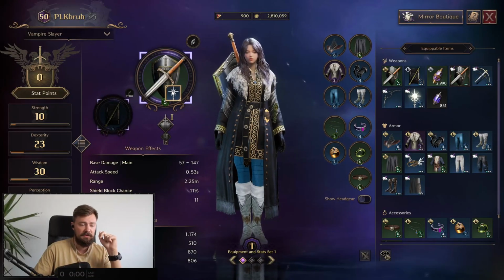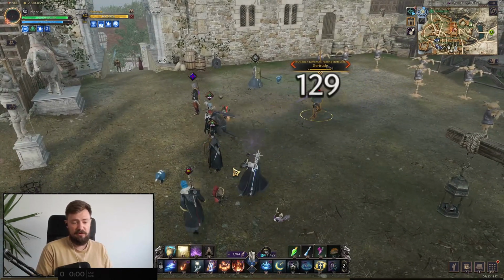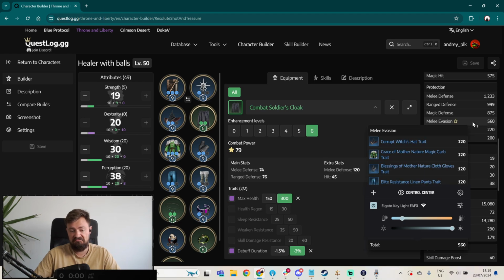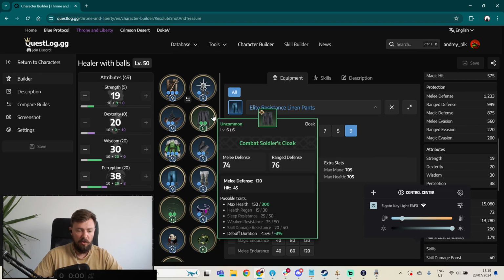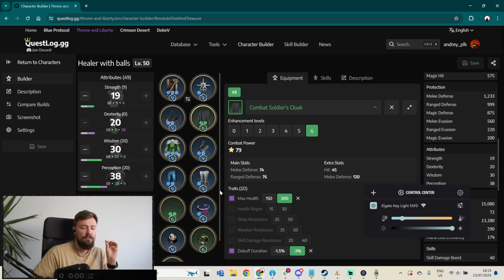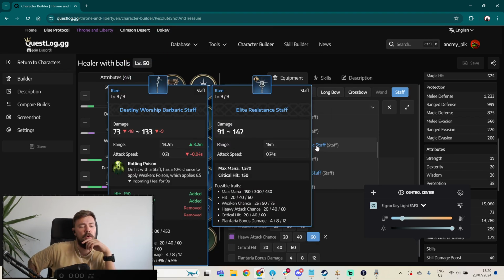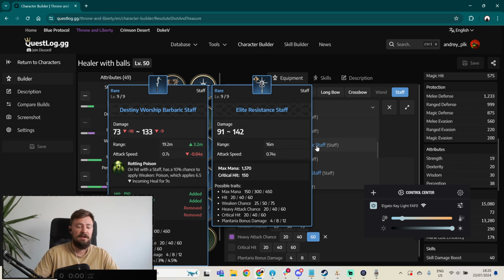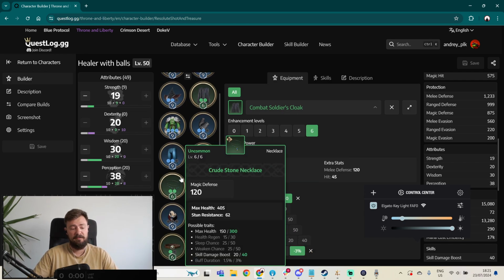HEALER Global Launch Guide Throne and Liberty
0:00 - Intro
0:31 - Most Important Thing
1:02 - Shield and Sword
2:14 - Staff
2:30- PVP
3:48 - Gear
6:27 - Build